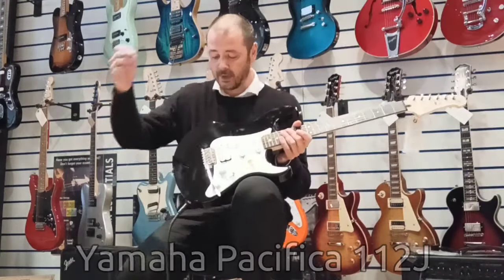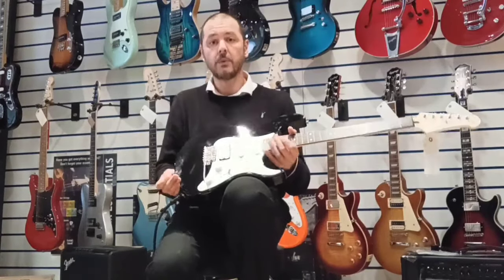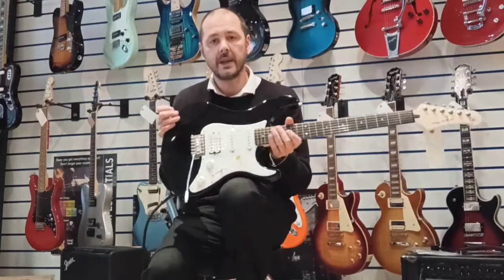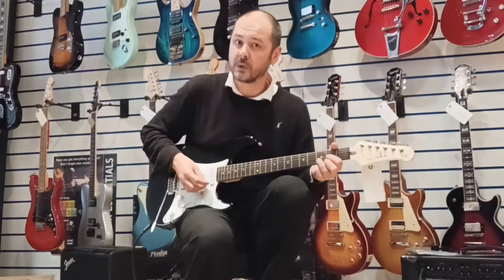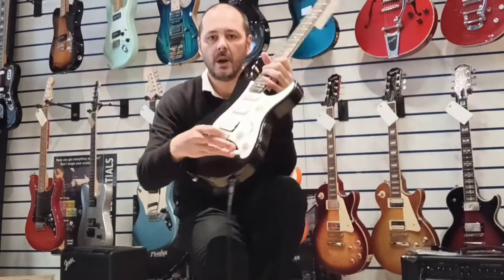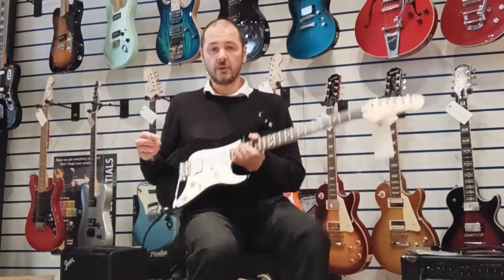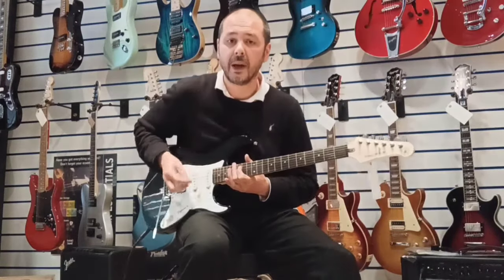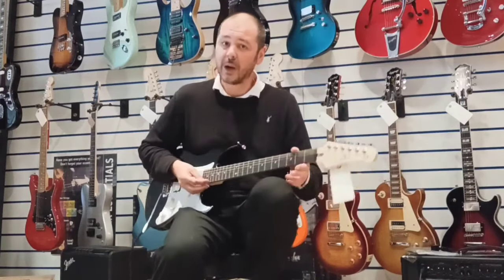Yamaha Pacifica 112J - Rimmers Music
Here we have Kev showing you why you need this amazingly comfortable, versatile and great sounding Yamaha Pacifica 112J.

One of the best electric guitar values for over a decade, Yamaha Pacifica guitars are well known for great tone and outstanding playability. The Pacifica Series feature comfort-contoured bodies, bolt-on neck designs, vintage-style vibratos, and 5-way switching of the H-S-S pickup configuration.
From the affordable PAC012 with beautiful colour finishes, chrome hardware, and quality construction to the PAC812V with Seymour Duncan pickups and locking Sperzel tuners, the Pacifica Series cover it all.

"This guitar is ideal for a beginner, intermediate or any player at any level. The Pacifica series really does give you a serious bang for your buck! Whether just learning or a seasoned pro, there's nothing that this guitar can't do." Kev Atherton - RIMMERS MUSIC